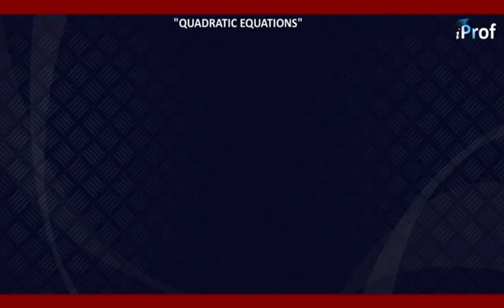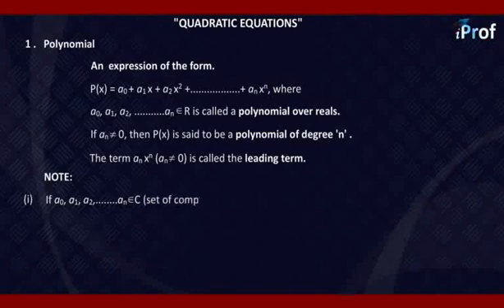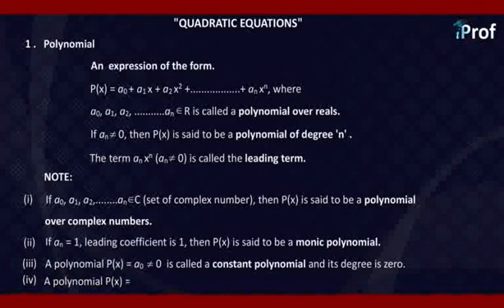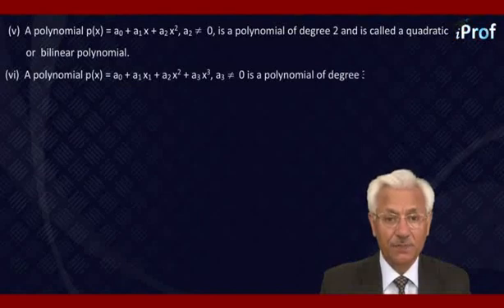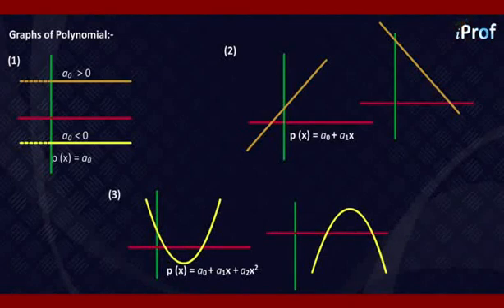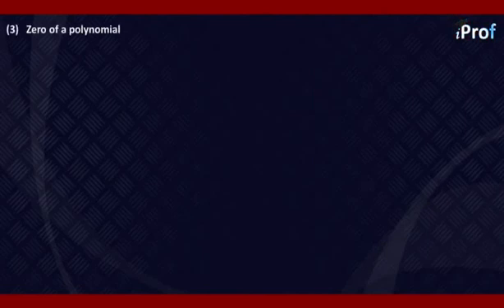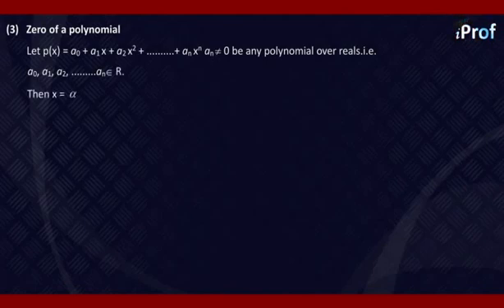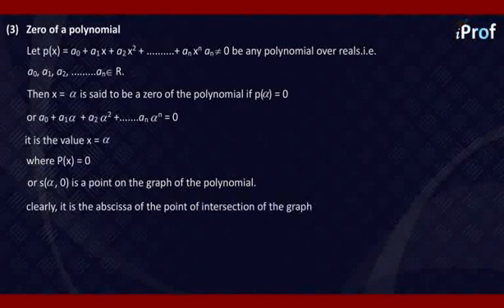Polynomials Part 1 | IIT JEE Maths Video Lecture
This video explains the various concepts and definition of Polynomial followed by graphical polynomial. This video is helpful in preparing for IIT JEE entrance exam. For more videos related to IIT JEE Maths,